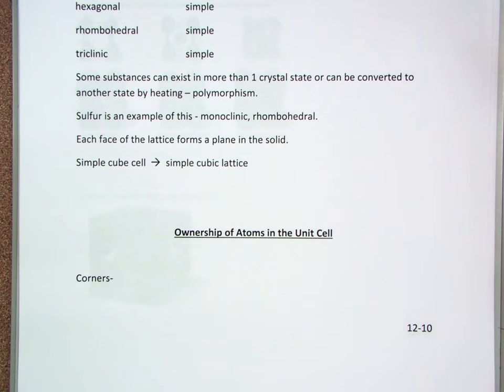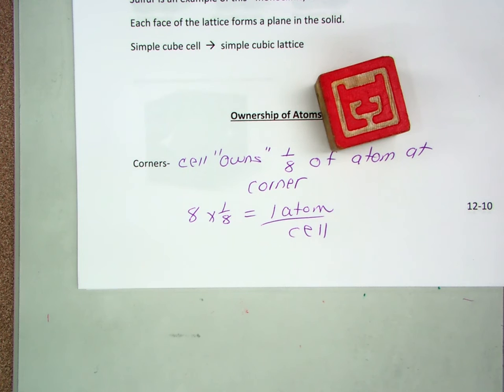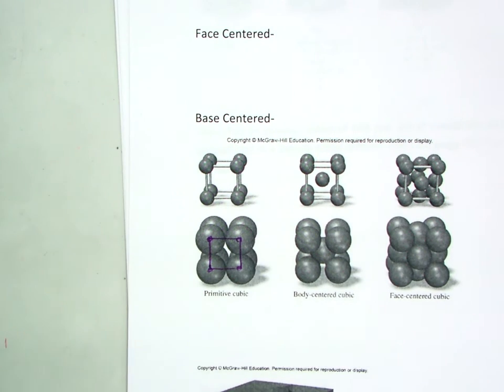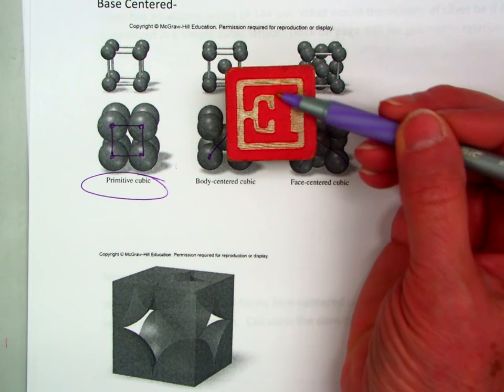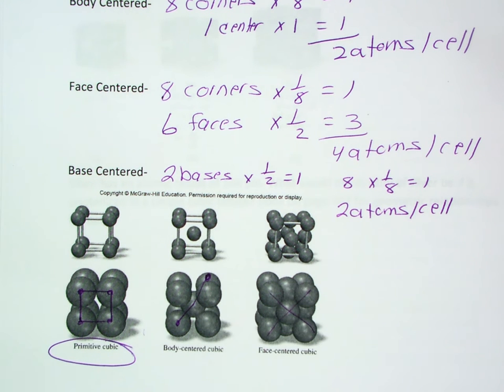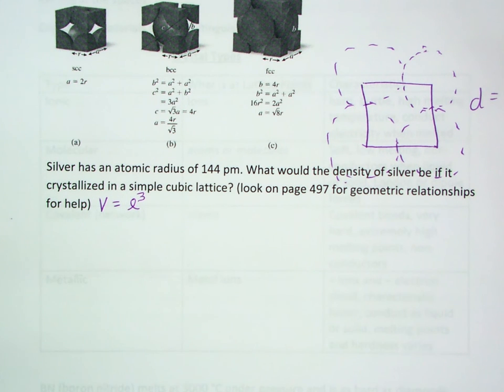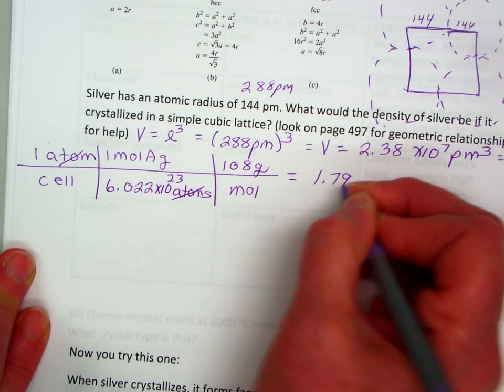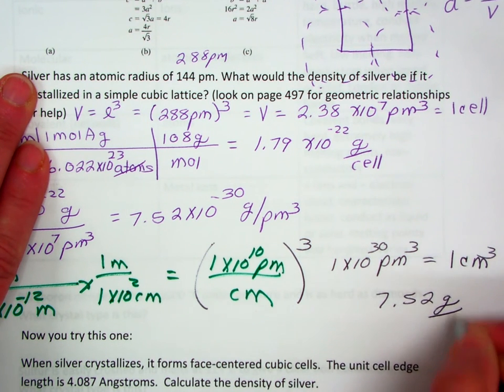Chapter 12 10